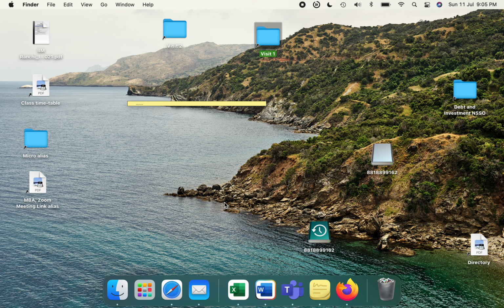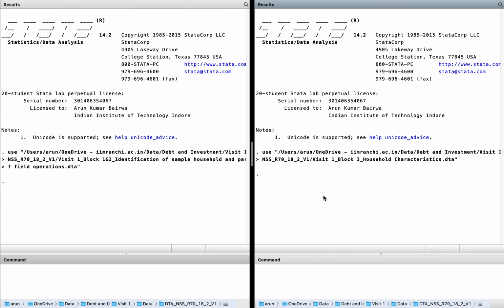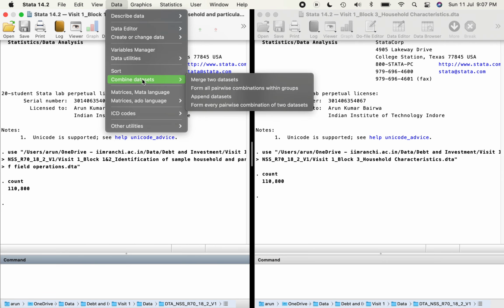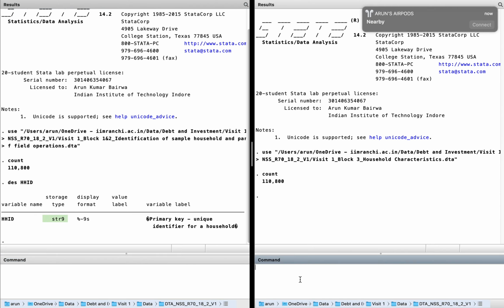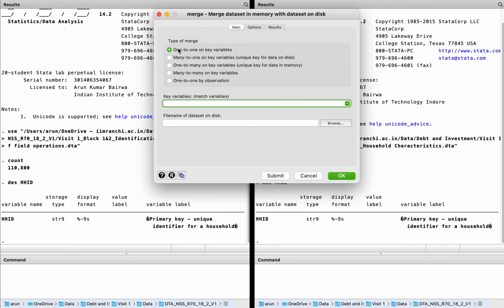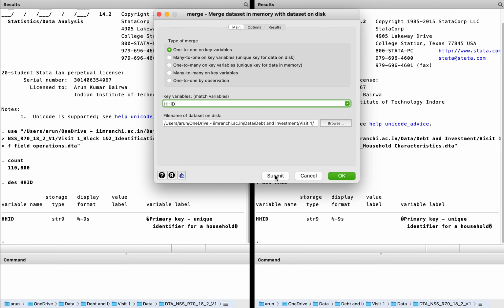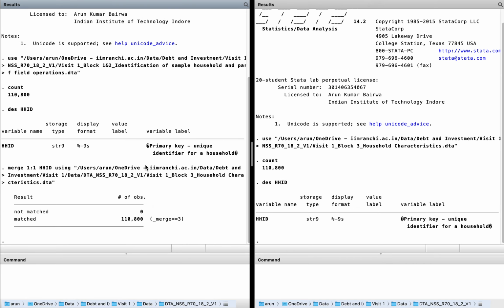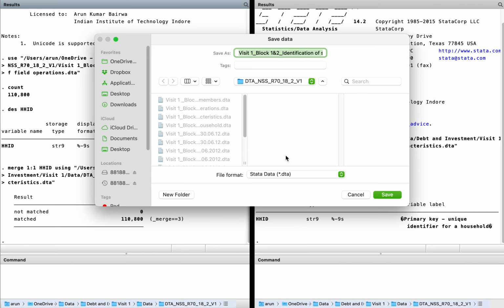How to merge two blocks of NSSO data [Quick Guide]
This video shows how to merge two household level blocks of NSSO data into a single file

How to do One to One merging in STATA

How to use Unique IDs for merging household datasets